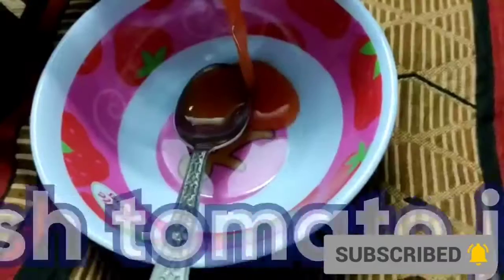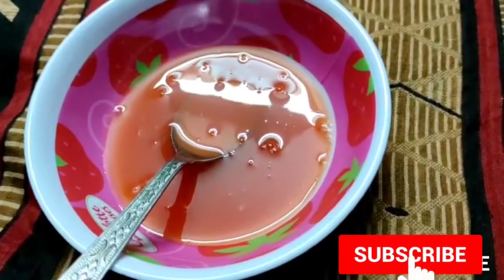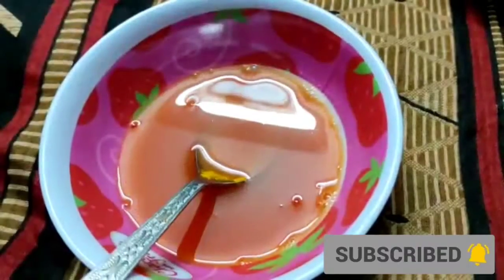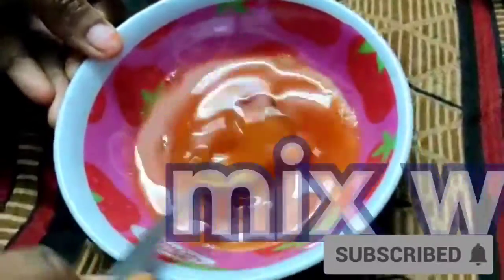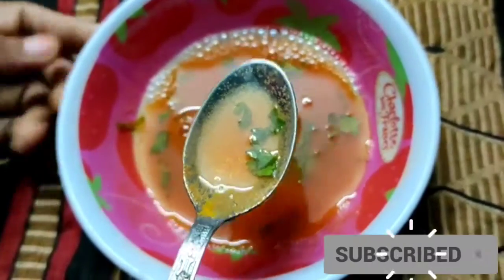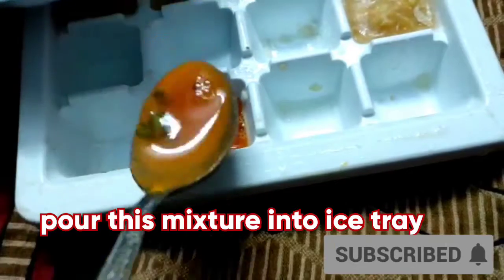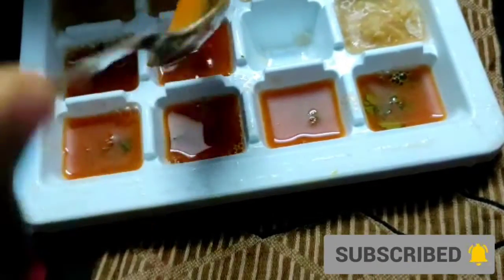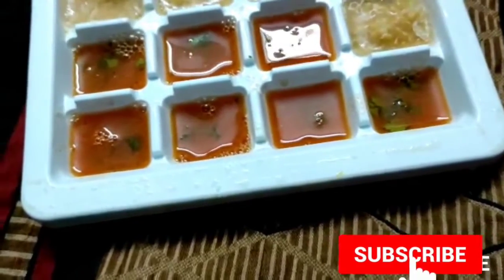I Rub Tomato Icecube & Remove Pimples,Acne Scar Permanently | Tomato Ice cube | bala awesome recipe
Beauty Tomato Ice cubes for glowing skin,prevent acne scar & sun burn,wrinkles

Hello friends
Today I share how to make beauty Tomato Ice cubes at home with very easy process & very effective,.
tomato ice cubes are great for your face it helps to create instant glow in  face & remove acne or pimples, soothe skin.tomato ice cubes remove sun burn, tan, wrinkles & refresh your face quickly.
when you regular use this tomato ice cubes then feel it works wonder.If you have skin issue like Pimples, Acne Scars, Blackheads, Clogged Pores & Whiteheads  etc. Once You try this homemade Ice cubes. It has many Benefits for you Skin or Face.

-- Tomato help shrink the pores & tighten skin.

-- Tomatoes are rich in vitamin c & have anti aging properties.

-- It also helps in reversing sun demage.

-- It helps to romove dark spots & pimples.

-- It contains skin cooling properties which soothe sunburn & also contains astringent properties  which tighten large pores.

It is very difficult to make our skin glow when we have large pores or scars. Tomato Ice cubes are great for dull skin, pores, uneven skin tone & blemishes.
Tomato is a boon for our skin.It gives natural glow on your face, it suits all skin types.

Try to do a patch test before use this Tomato Ice cubes.Everyone skin is different, so the result may vary from person to person.
Please discontinue use if your skin does not react well to the regimen.If you are allergic to any of these ingredients please talk to your doctor or health consultant before trying this out.